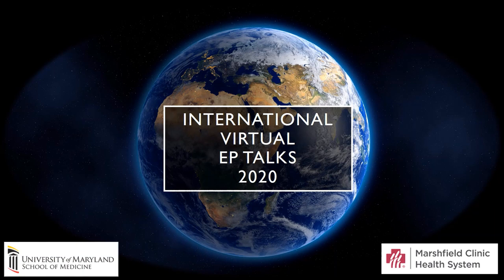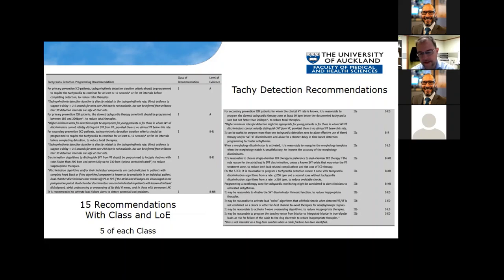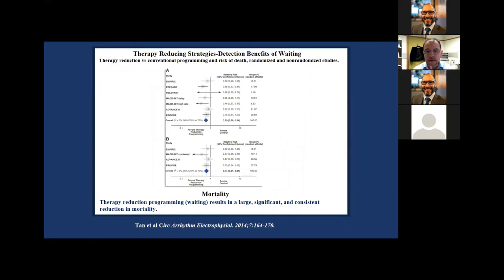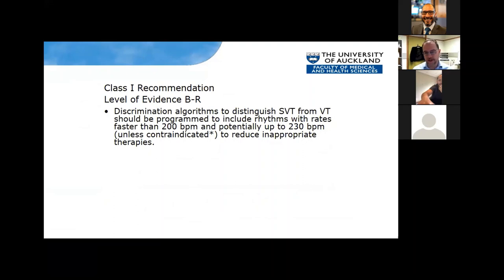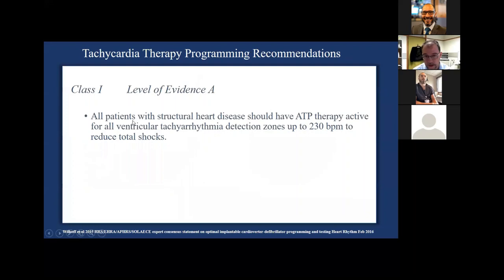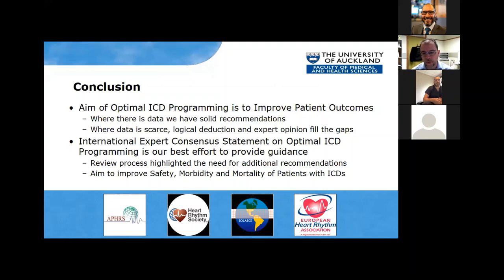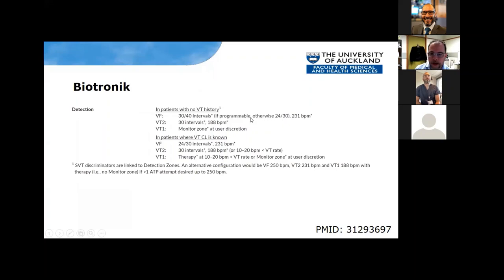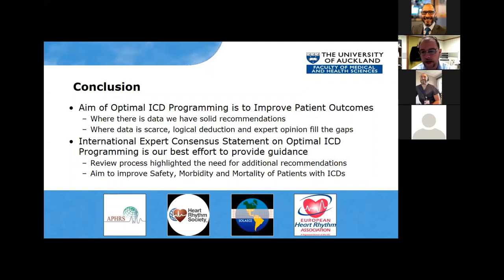Martin Stiles: Evidence Based ICD Programming.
Discussing the practical aspects learned from the  2019 HRS/EHRA/APHRS/LAHRS Focused Update to the 2015 Expert Consensus Statement on Optimal Implantable Cardioverter-Defibrillator Programming and Testing.